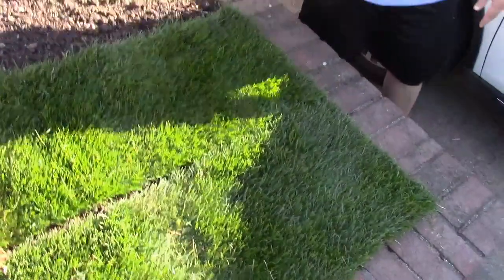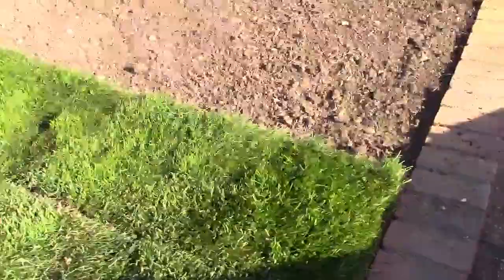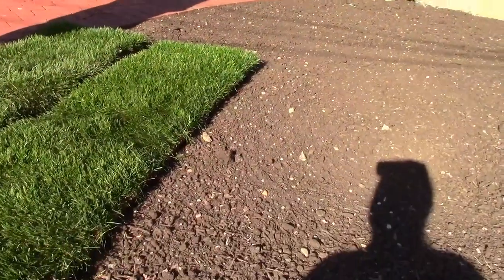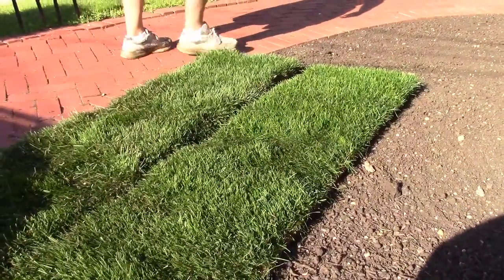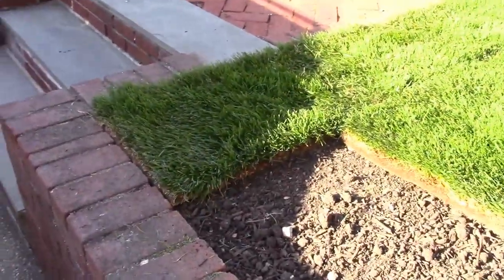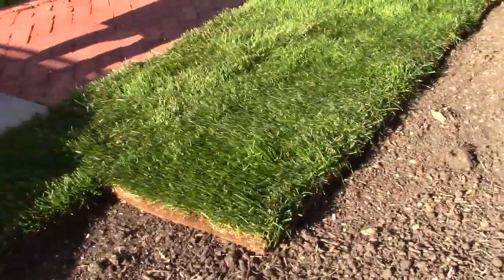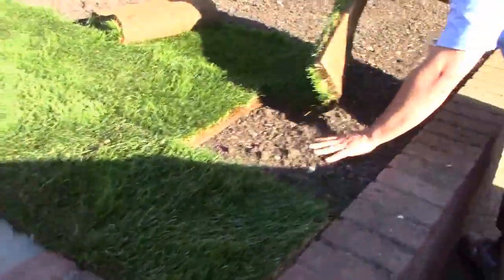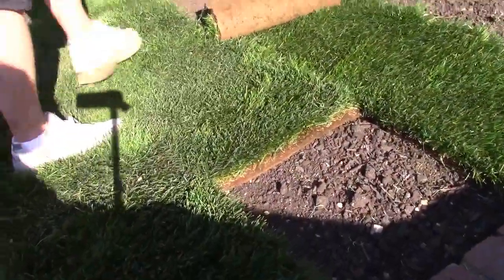Instant Lawn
xjoe81x wanted lawn in a spot the easy way.  So he bought sod.  After a long day involving a fiasco with a bed, he came home to lay down the sod.  I believe he redid it 3 more times after, and of course there were 46 phone calls about it after.